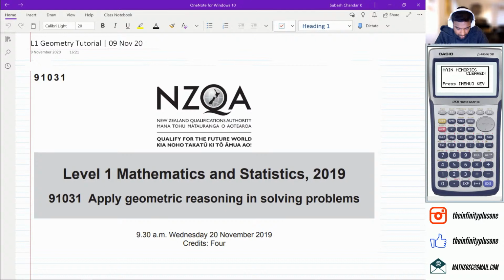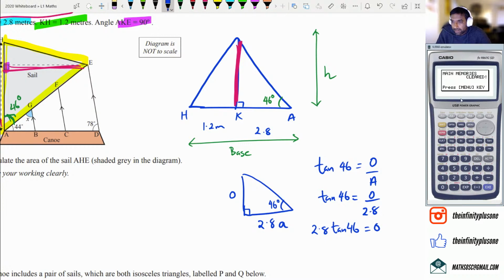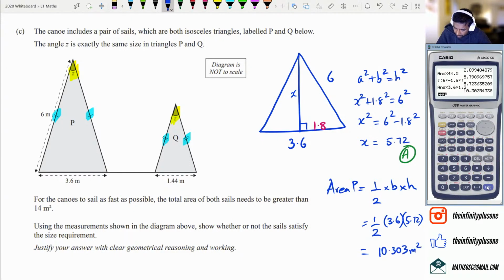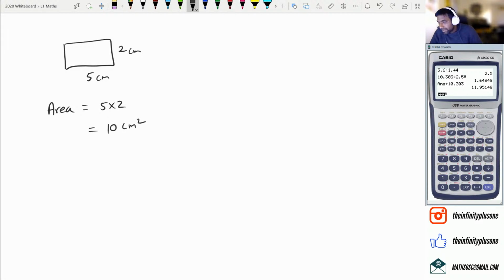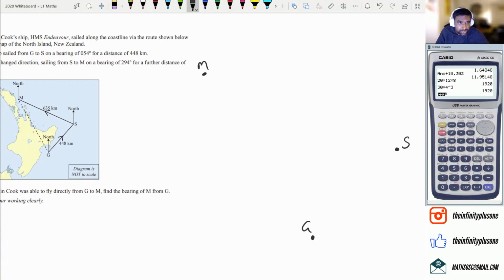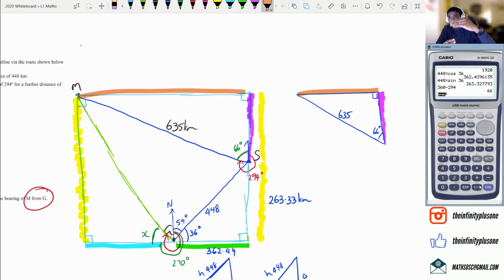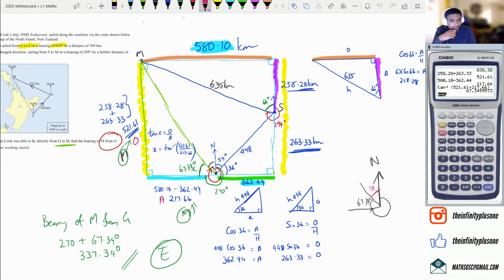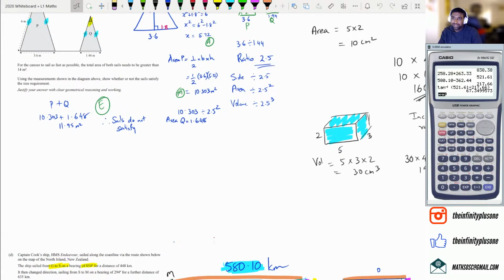NCEA Level 1 Geometric Reasoning Tutorial 1 | 09 Nov 2020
Covering Q1 from 2019